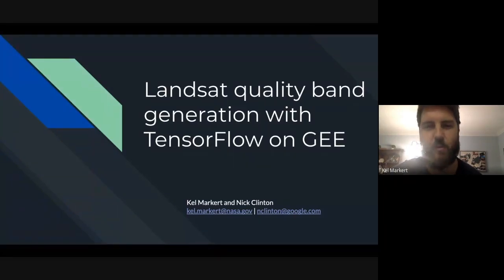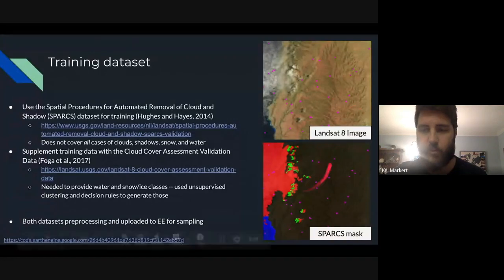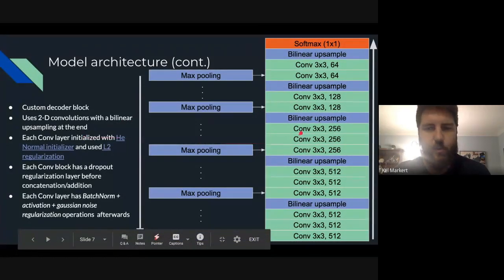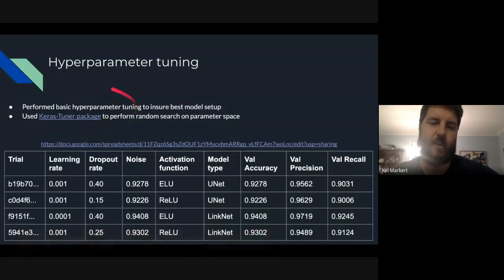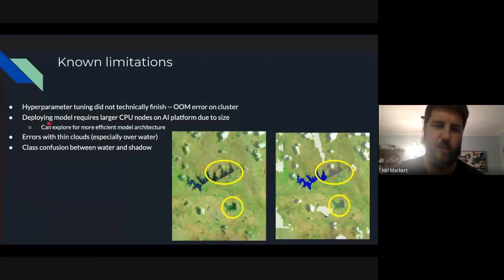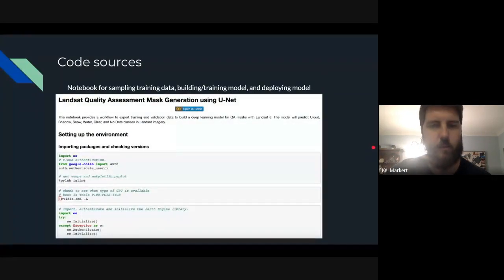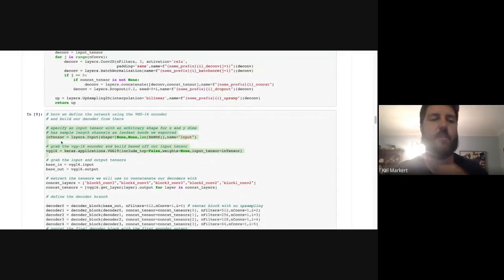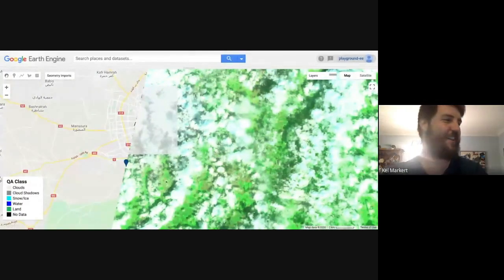Landsat quality band generation with TensorFlow on GEE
In this presentation, Kel talks about the use of Landsat based QA band generation for Cloud, Shadow, Snow, Water, and Land detection. The QA band generation is generated using the Spatial Procedures for Automated Removal of Cloud and Shadow (SPARCS) dataset for training (Hughes and Hayes, 2014). Find the presentation here: